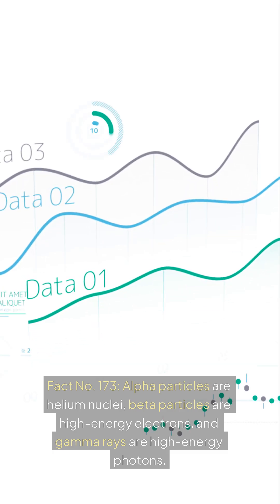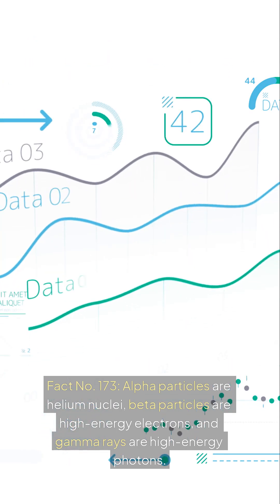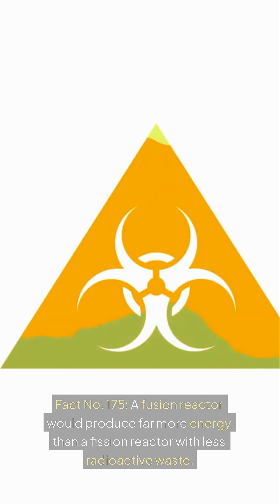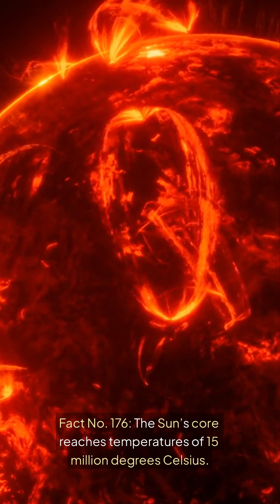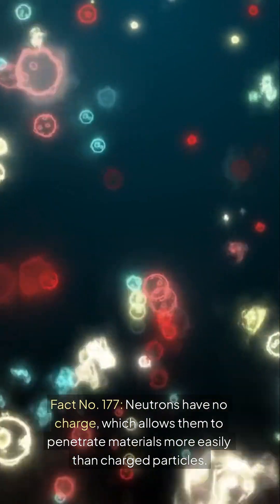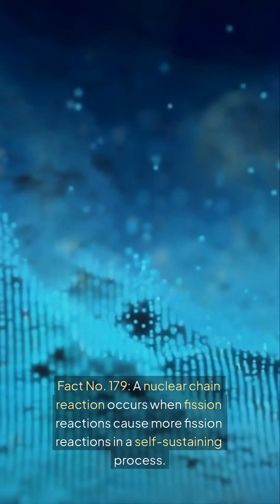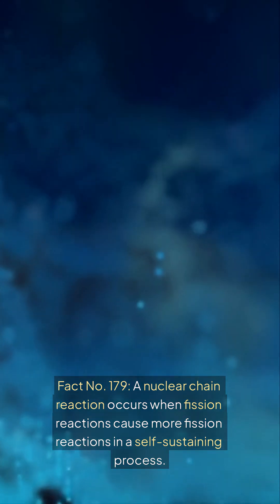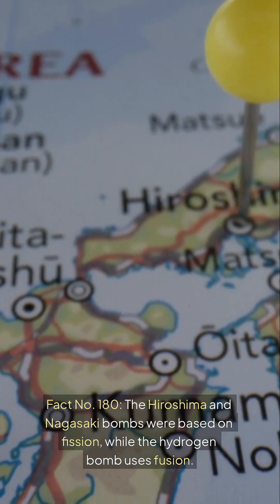Here are Fact No 171 180 Atomic and Nuclear Physics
⚛️ Atomic & Nuclear Physics – Fact No. 171 to 180: Unlocking the Power of the Atom 🔋🧪
🌩️ Fact 171: Plasma is the fourth state of matter, where atoms lose electrons, forming a charged soup of ions and free electrons—found in stars and lightning!

📅 Fact 172: Henri Becquerel discovered radioactivity in 1896 while studying phosphorescent materials.

☢️ Fact 173: Alpha particles are helium nuclei, beta particles are high-speed electrons, and gamma rays are energy-packed photons.

⚙️ Fact 174: Nuclear power plants harness controlled fission to split atoms and generate electricity.

🌞 Fact 175: Fusion reactors aim to replicate the Sun’s energy process—producing more power with less radioactive waste than fission.

🔥 Fact 176: The Sun’s core blazes at an incredible 15 million °C, where fusion reactions power our solar system.

🧱 Fact 177: Neutrons have no electric charge, allowing them to easily penetrate matter—crucial in nuclear reactions.

🦴 Fact 178: Carbon-14 dating lets scientists determine the age of fossils and artifacts up to 50,000 years old.

🔗 Fact 179: A nuclear chain reaction happens when fission reactions release more neutrons, triggering additional fissions in a self-sustaining loop.

💣 Fact 180: The Hiroshima and Nagasaki bombs used fission, while the hydrogen bomb uses fusion—a far more powerful process.